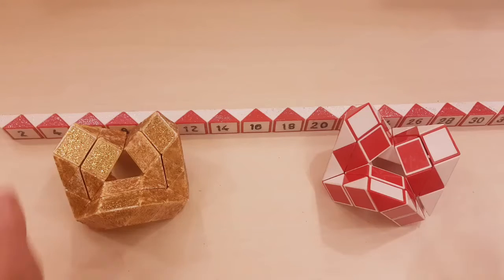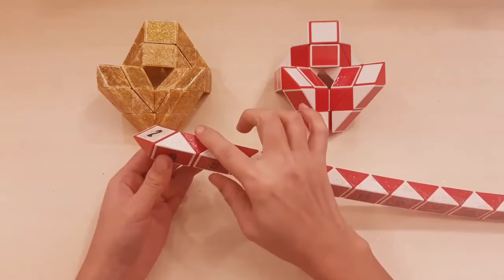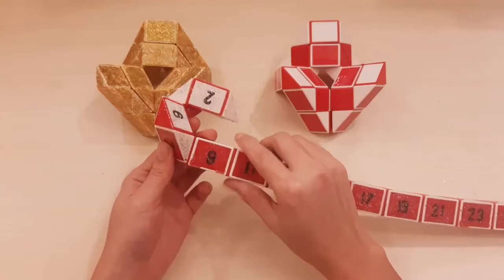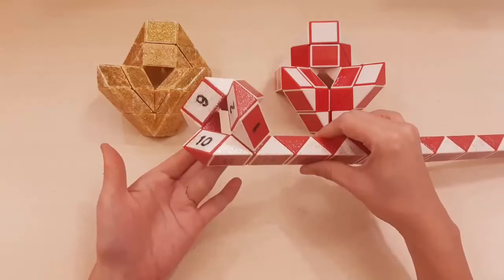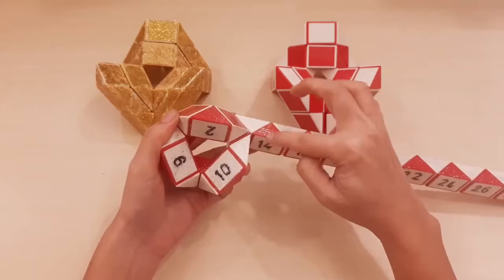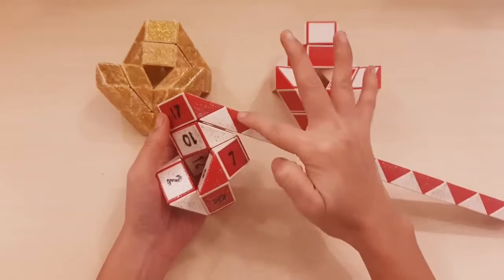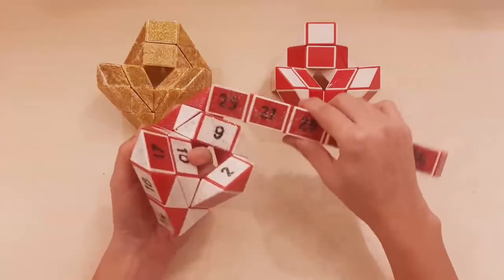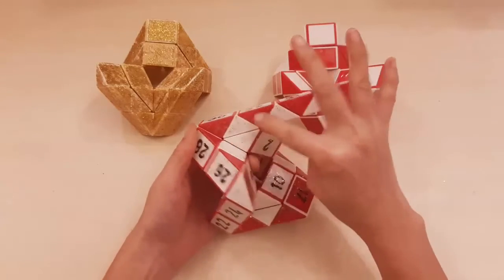Magic Ruler Puzzle or Rubik Biến Thể 36 Pieces - Pen Holder